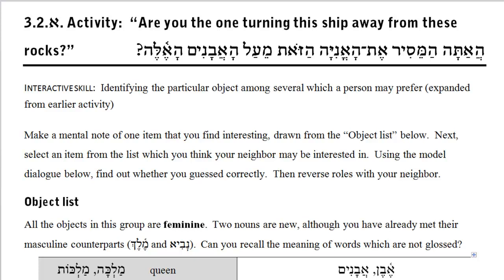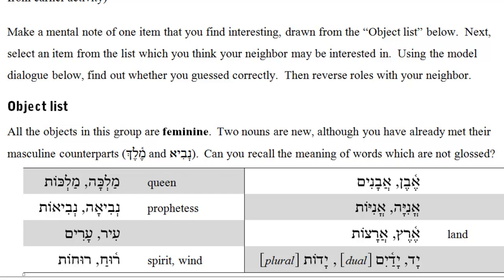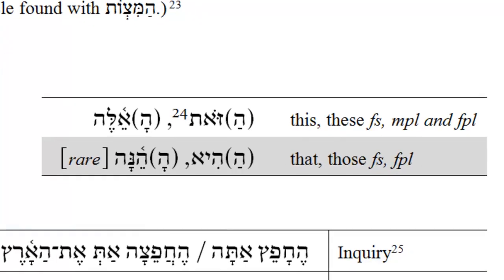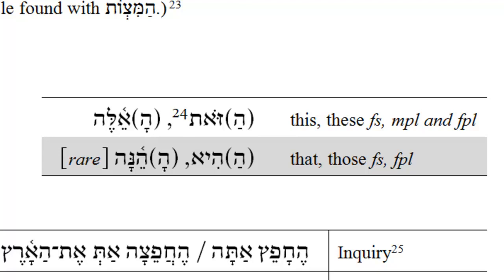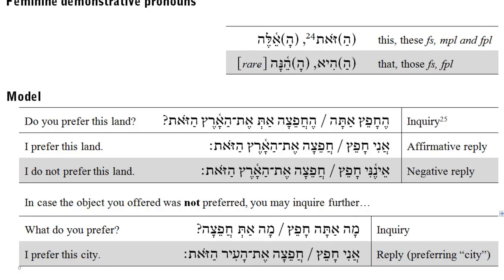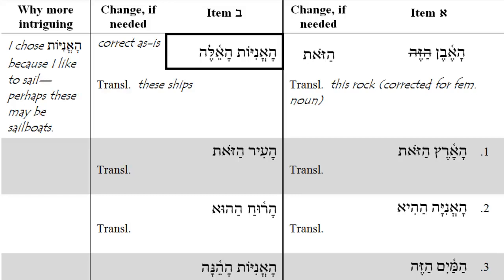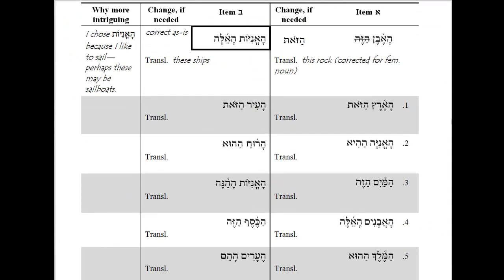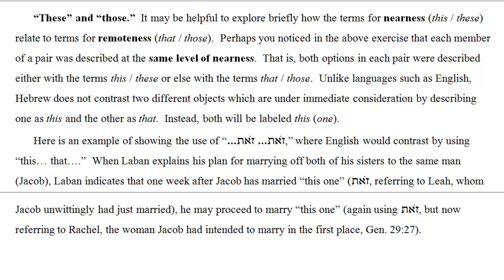LBHI 3,2,alef true HD 720p15